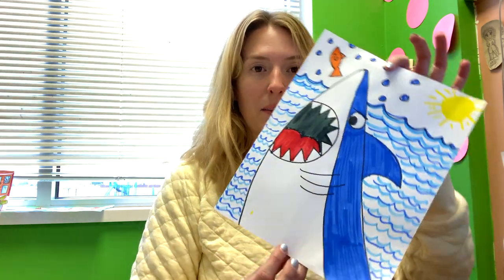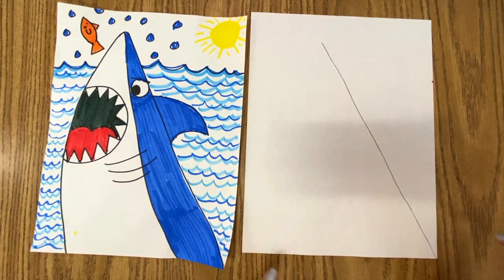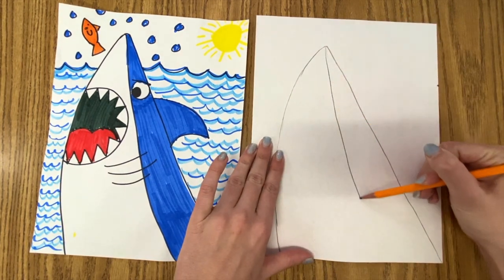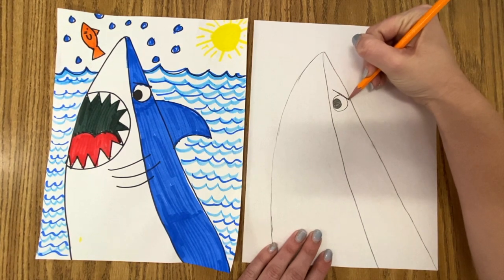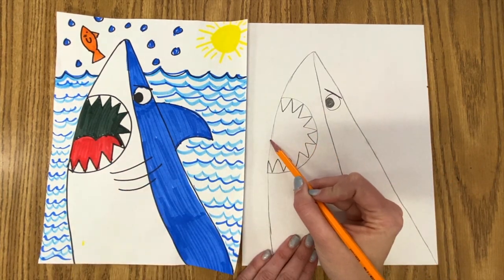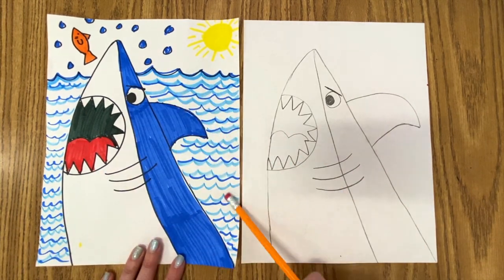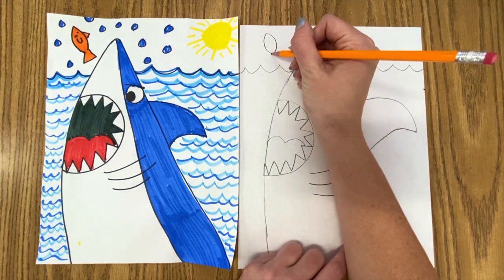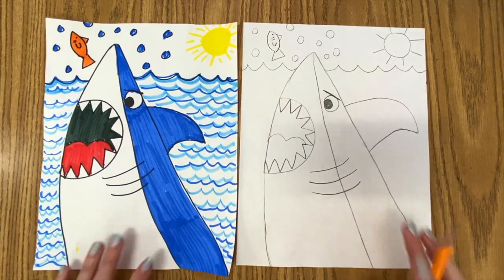Chomp Chomp Shark